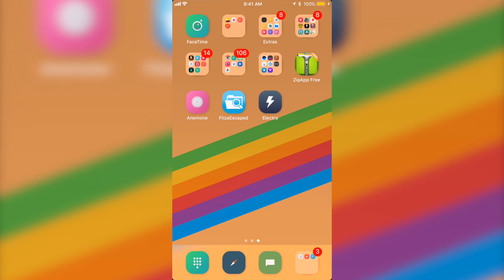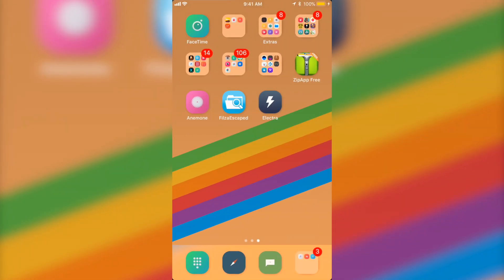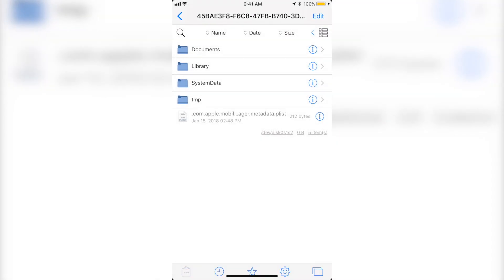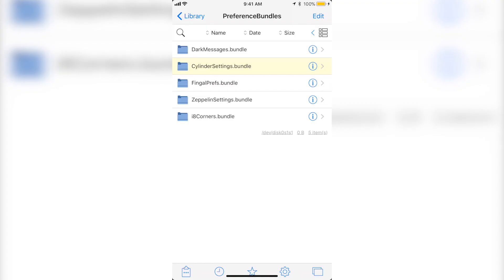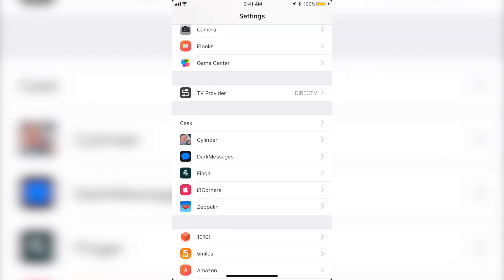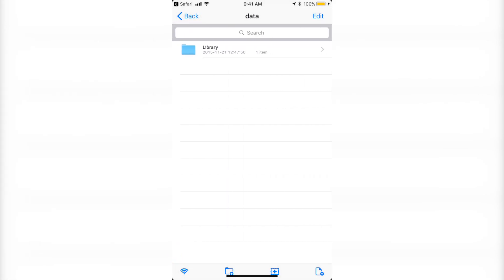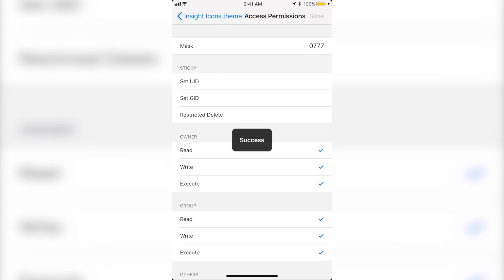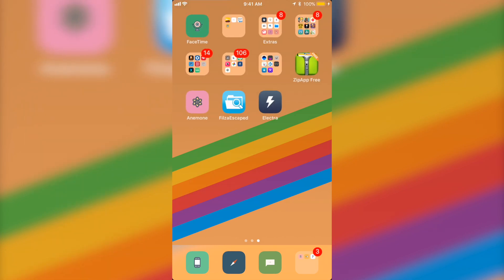iOS 11 Jailbreak Install Tweaks &' Themes! NO CYDIA! NO COMPUTER!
In this video i will show you how to jailbreak using the Electra tool aswell as how to get themes and tweaks with no computer